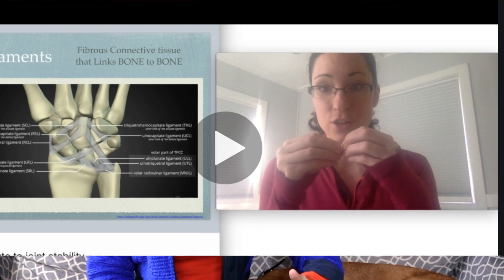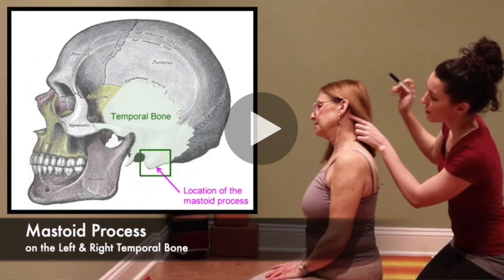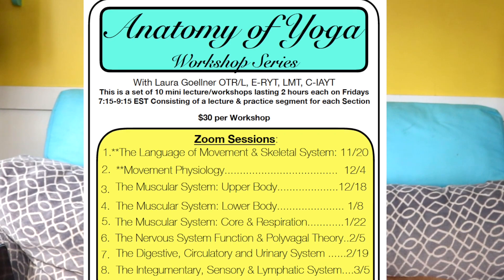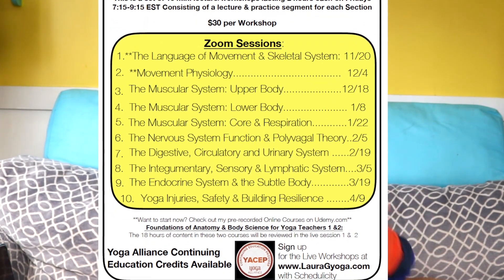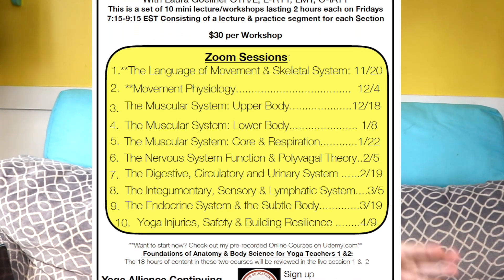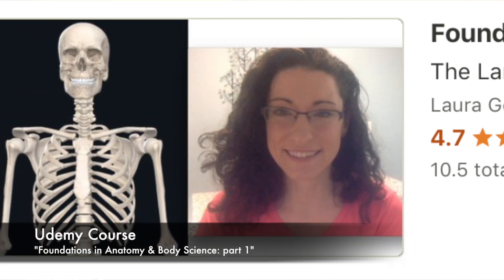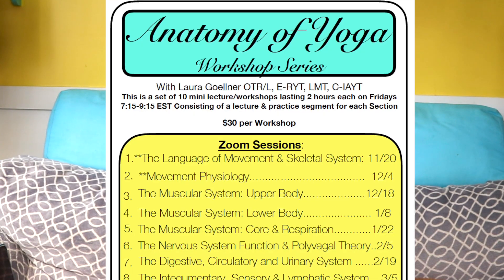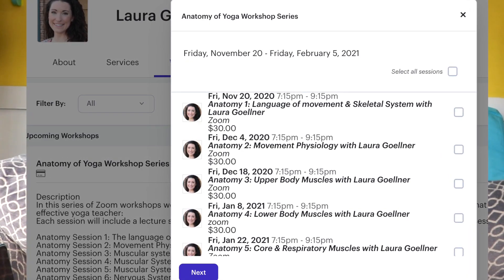10 LIVE: "Anatomy of Yoga" Workshop Series: Yoga Teacher Training / LauraGyoga on Zoom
This week I will be starting a LIVE workshop series that contains the full module of Anatomy & Body Science for the 200 hour Yoga Teacher Training Program. For the first time ever I will be doing these workshops through Zoom- so anyone can attend.

The workshops will be held on alternating Friday nights at 7:15pm (EST) with a different topic for each of the 10 workshops. Check out the schedule listed in this video or on my website or Instagram & I hope to see you there! Laura Goellner OTR, E-RYT, LMT, CLT.
I have been teaching yoga since 2005 and went on to earn my certification as a Yoga Therapist in 2017. I have been working for the past 10 years as an Occupational Therapist, a career that sits at the meeting point of the mind and the physical body. My work as a therapist has given me a strong foundation in understanding the body and the techniques that can be used promote healing.

Work with Laura Online: I am now offering online courses, in addition to live virtual yoga instruction, yoga therapy and teacher mentoring:

Online Courses through Udemy: “Foundations in Anatomy and Body Science for Yoga Teachers” Part 1: The Language of Anatomy and the Skeletal System

This is Our TRAVEL & Tiny House Lifestyle channel on YouTube:
Title: Calm by Silent Partner
Genre and Mood: Ambient + Calm